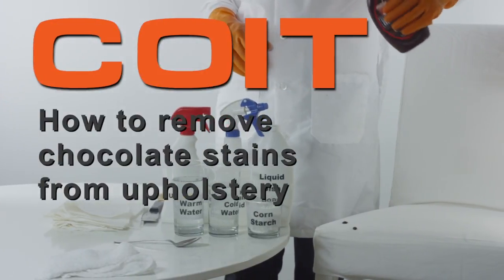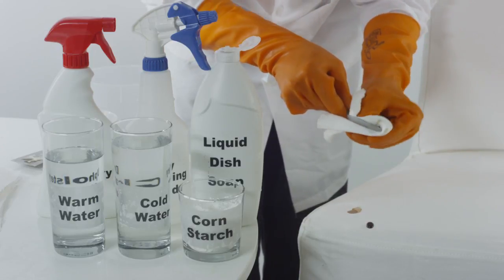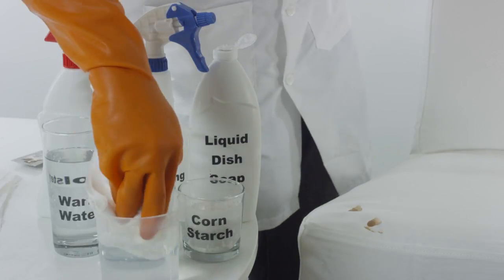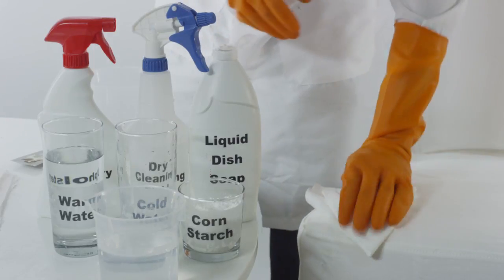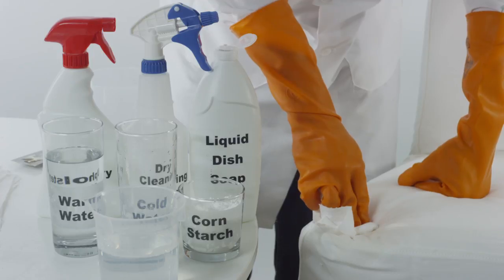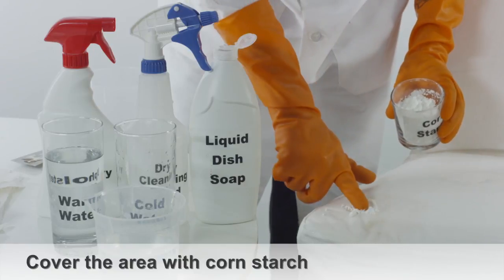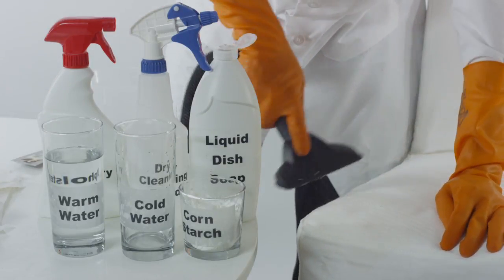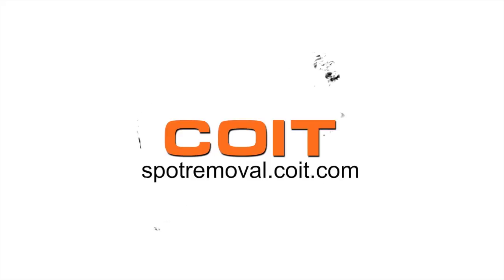How to Remove Chocolate Stains from Upholstery | Spot Removal Guide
This video will show several step-by-step cleaning solutions to remove chocolate from your furniture.

For a complete breakdown of the chocolate removal steps, visit our detailed Spot Removal posting